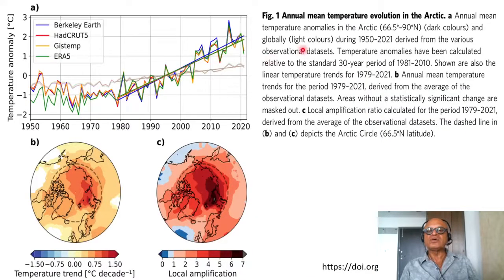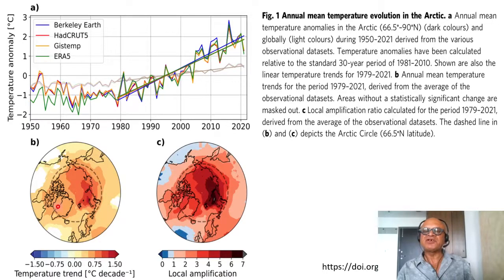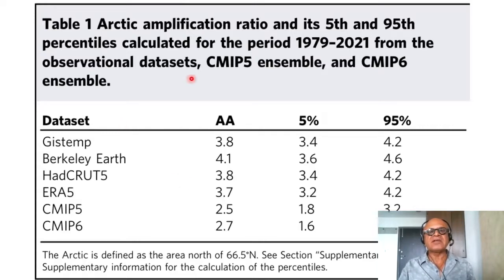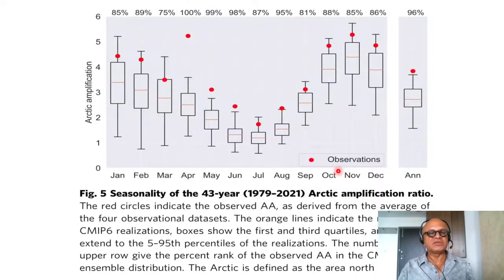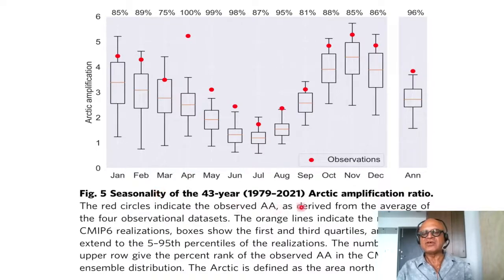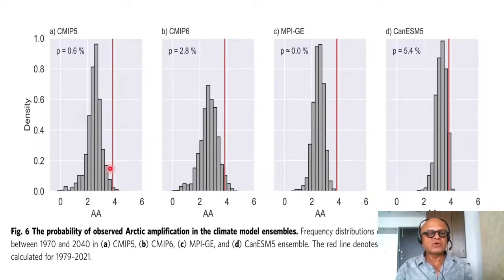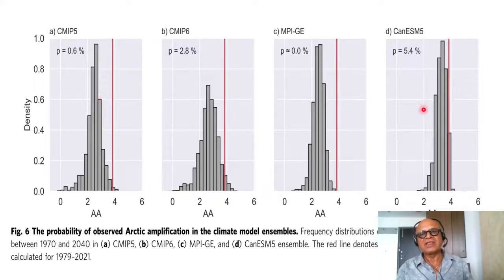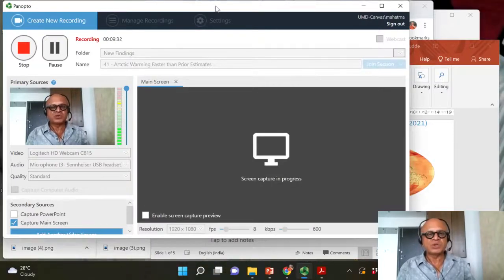41 Arctic Warming Faster than Prior Estimates